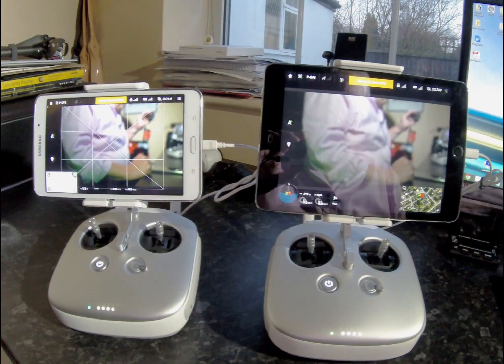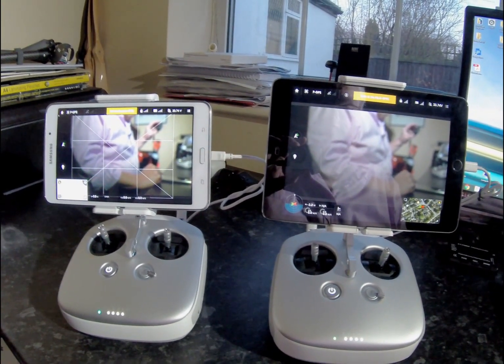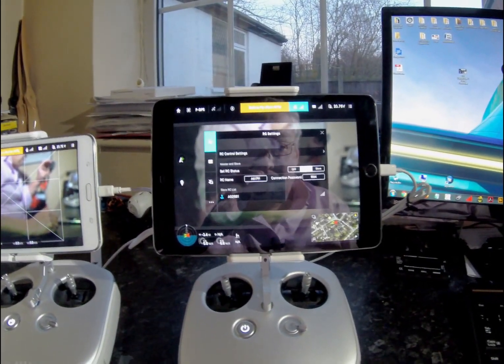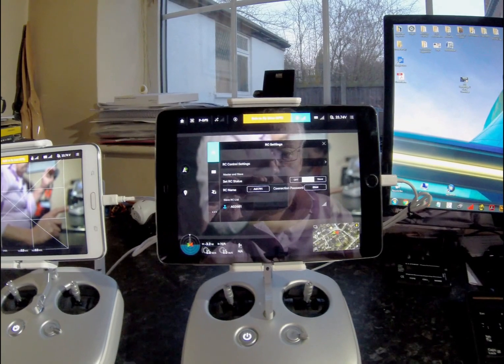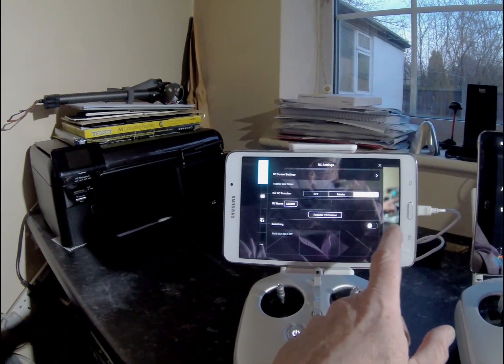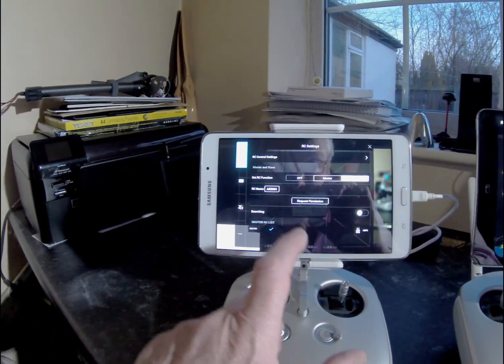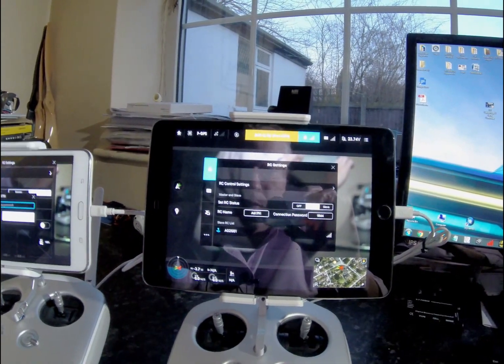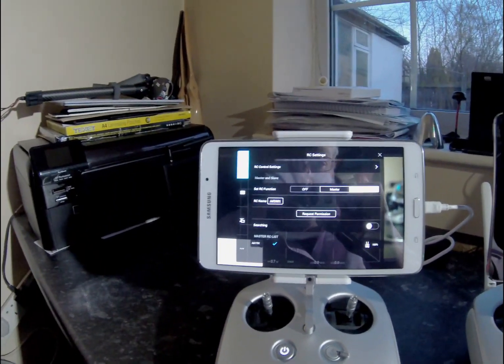DJI Lightbridge 2 Ground Unit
Setting up DJI Lightbridge 2 Ground Unit master and slave.

Slave ground Unit give you control over the gimbal.